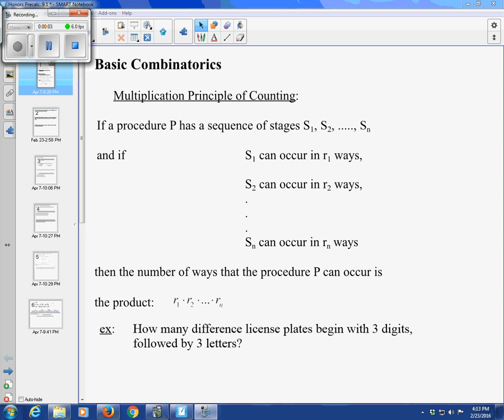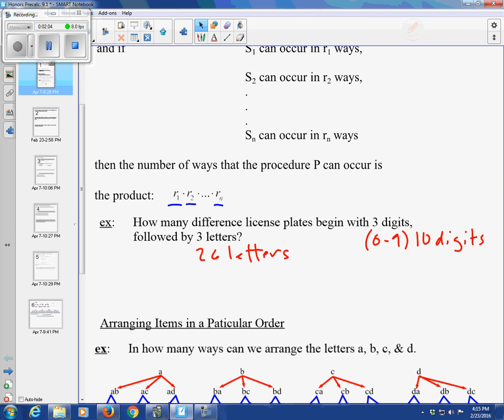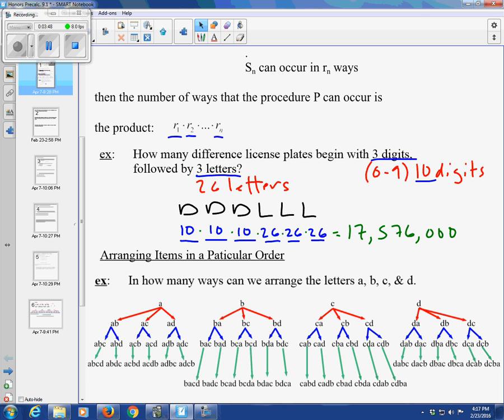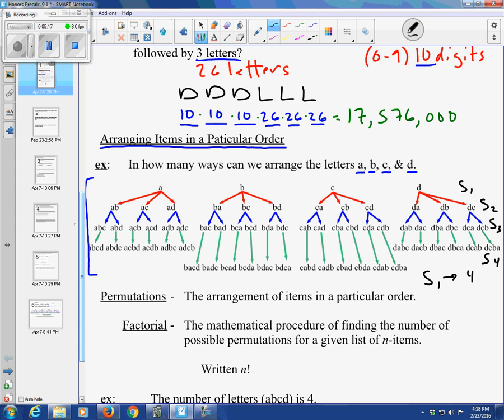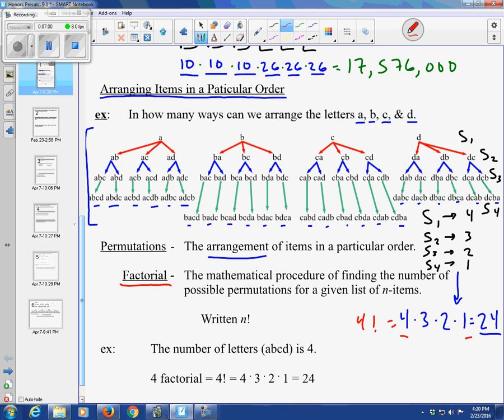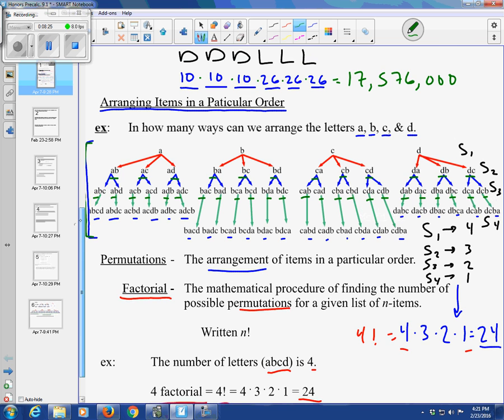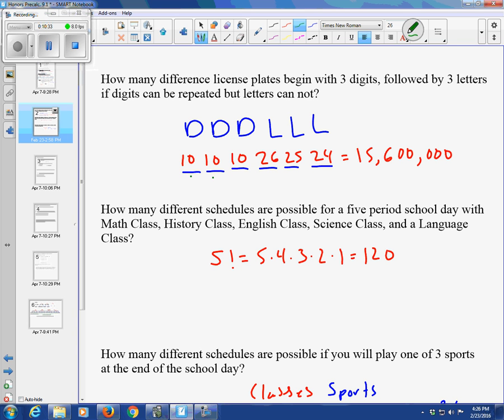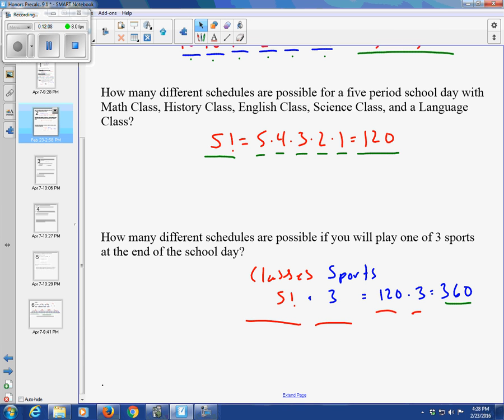Honors Pre-Calc. 9.1 A